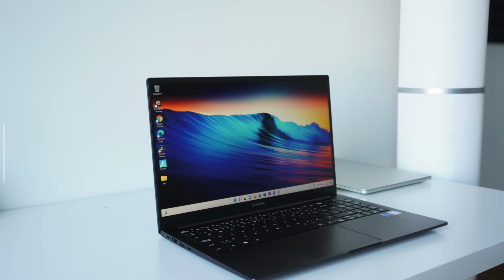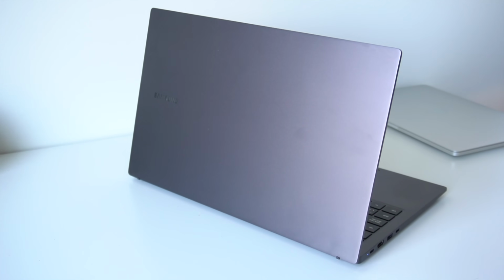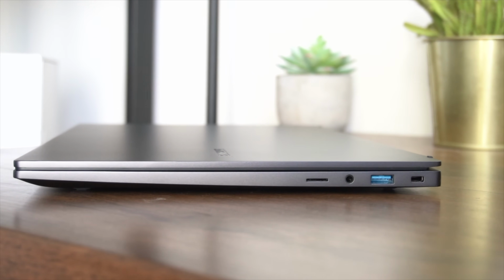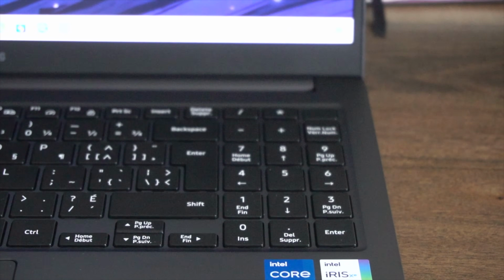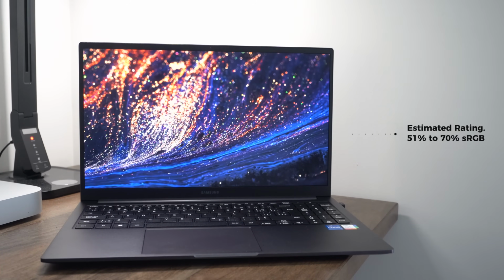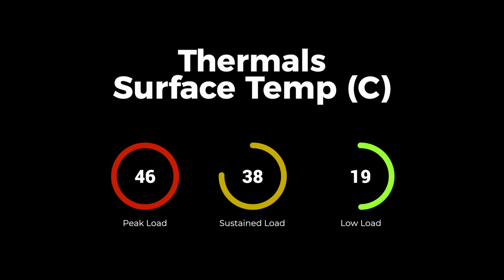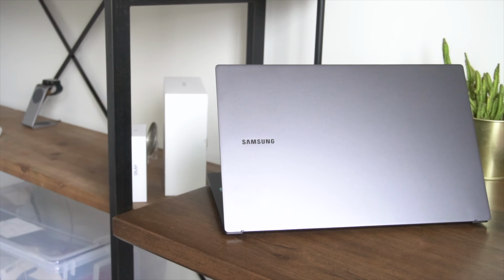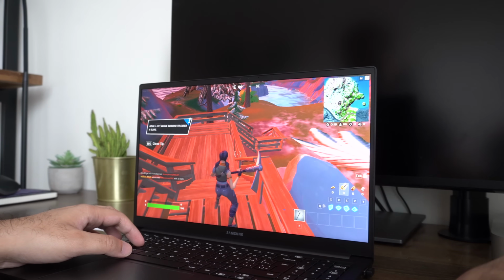Samsung Galaxy Book 2 Review and Unboxing - Super Average!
Review of the Samsung Galaxy Book 2 (2022) Laptop with Intel 12th Gen 1235U and 1255U chips. This is Samsung's newest 15" mid range laptop. Find out if it has everything you need to in a productivity laptop.

Chapters:
0:00 Intro and Configuration
1:14 Unboxing Contents
2:09 Design and Ports
4:07 Keyboard, Trackpad and Webcam
6:03 Display
7:01 Performance and Thermals
8:47 Battery and Speakers
9:52 Pricing and Summary

Sound Test:
Artist: Neefex